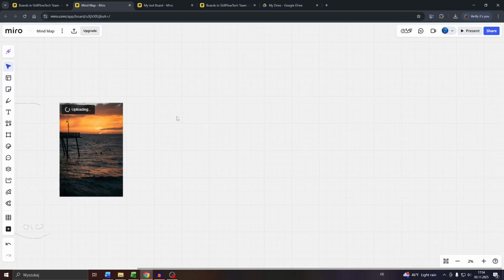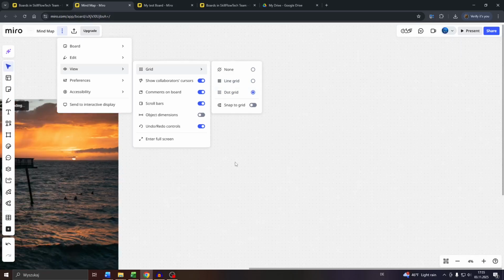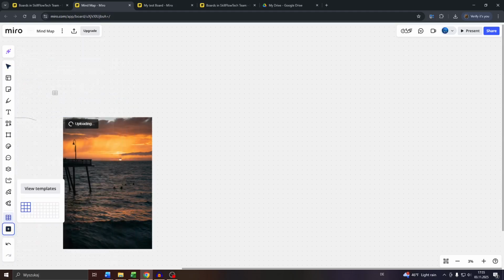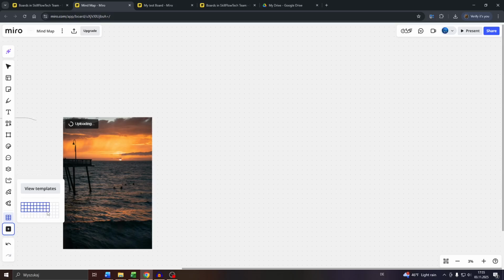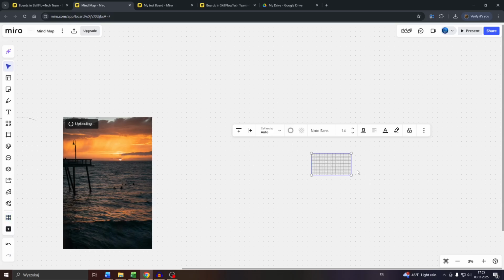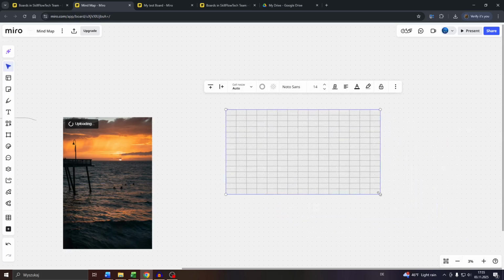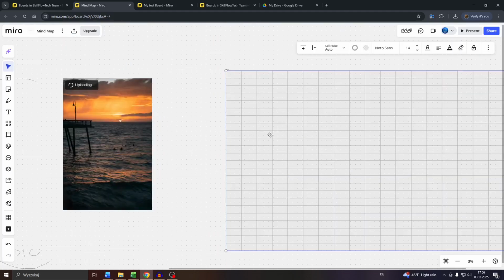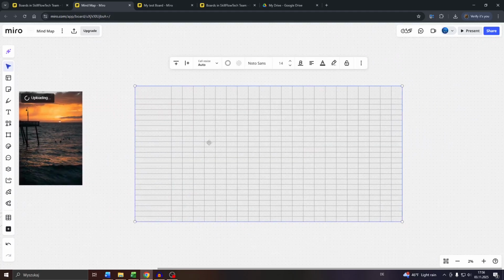How to Change Grid Size in Miro — Step by Step Miro Tutorial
In this tech tutorial we explain how to adjust or change the grid size in Miro for improved precision on your whiteboard.

If you're interested in learning more about how to use Miro Whiteboard, you may learn how to flip an image on Miro, too, in this tutorial